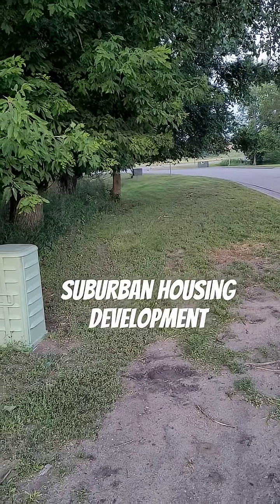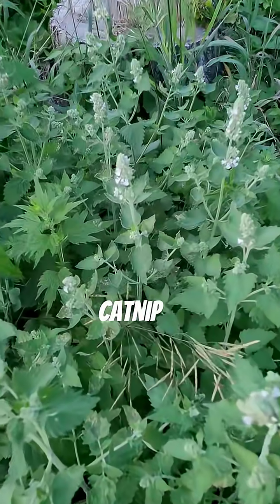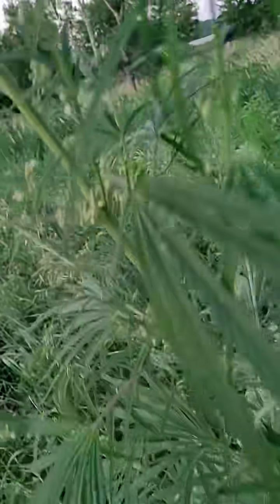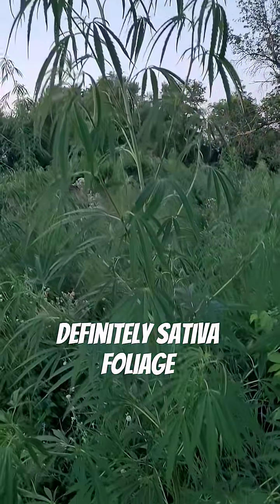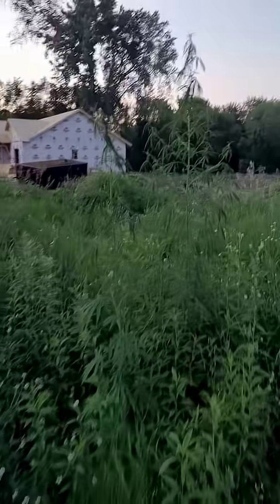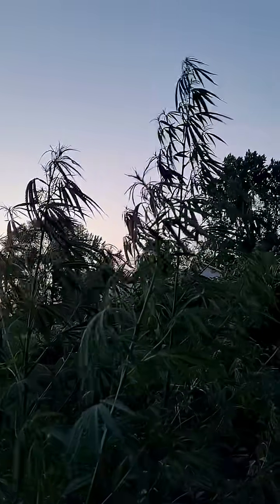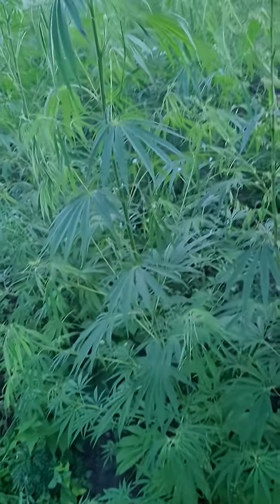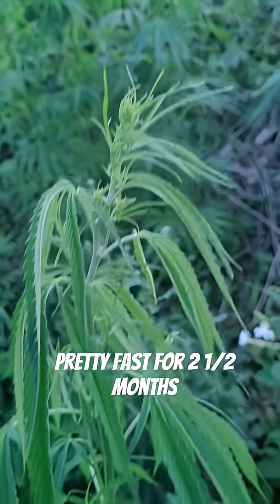Visiting The Patch of Wild Minnesota Sativa - Ditch Weed is 7 Feet Tall & Flowering in 2 1/2 Months!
A visit to the wild Minnesota cannabis sativa. These plants are over 7 feet (2.3 meters) in 2 1/2 months. They are already flowering. Amazing how they have evolved to handle Minnesota weather.

I came across a nice patch of wild Minnesota Ditch Weed! Right in the middle of a housing development. I found out that wild Minnesota cannabis is a Sativa that was used when they 1st developed cannabis extracts. Scientists used it to first isolate and identify cannabinoids. This was started in the 1930s. To distill the oil, they took 40 kilos ( 88 pounds!) of flowers, dried then distilled down to 100 grams red oil. The first hash oil was developed by the US Government in the 1930s! They named the wild Minnesota Sativa "Ditch Weed"